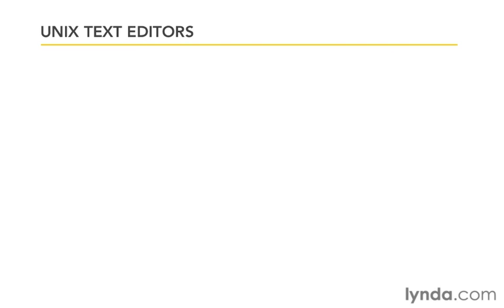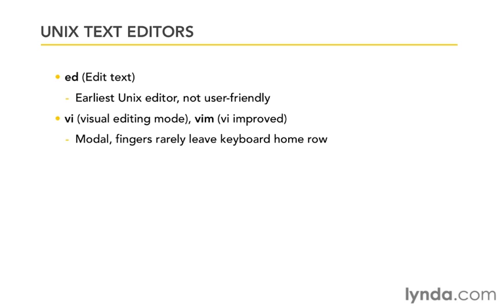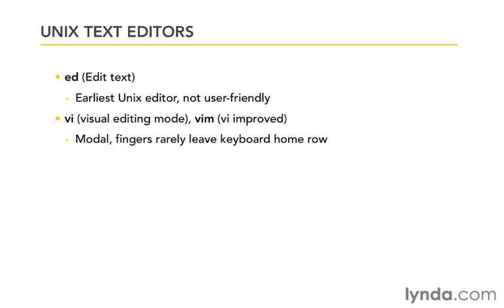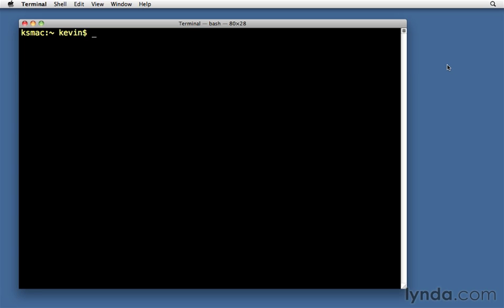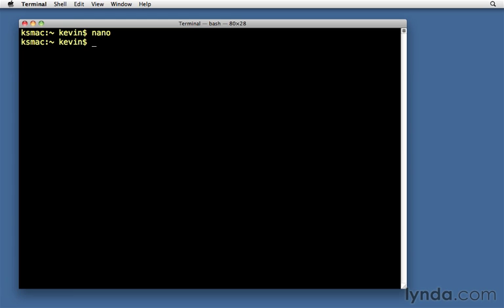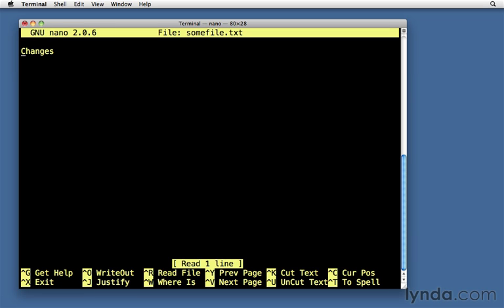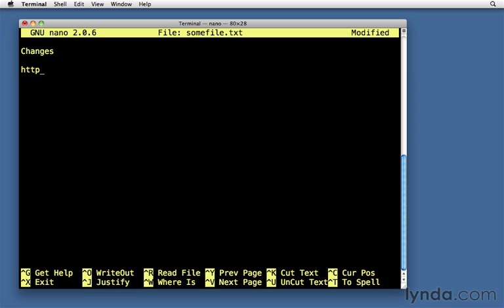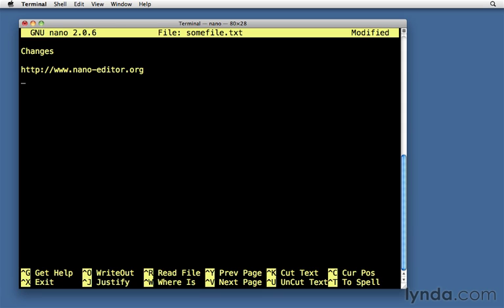0303 Unix text editors